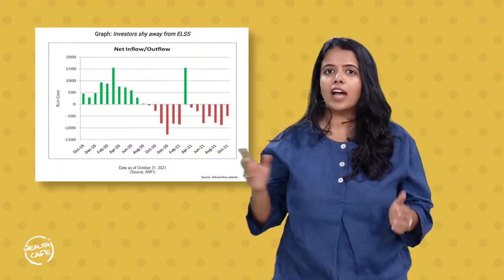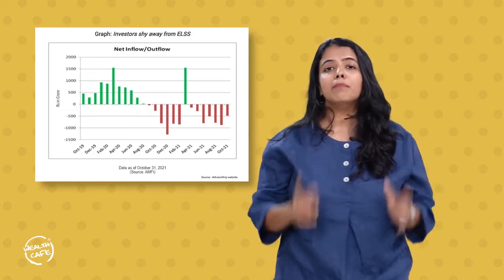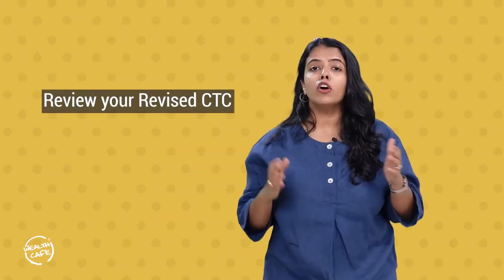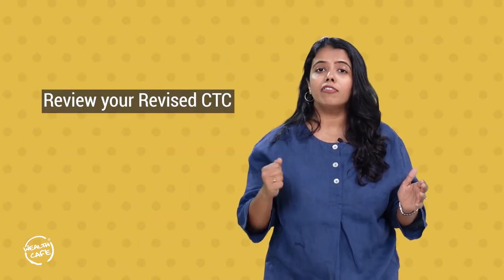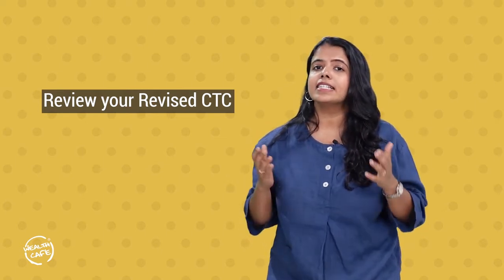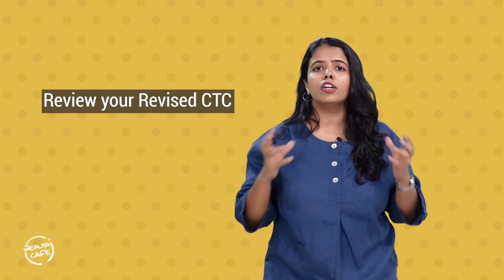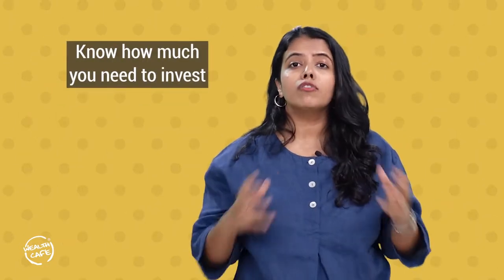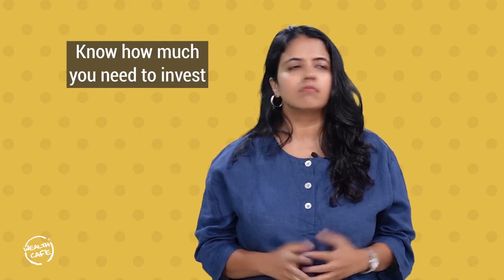Start your Tax Planning for FY 23-24 TODAY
Start planning your taxes right now rather than waiting for the year end. In this video, we discuss how and why you should do that and we explain the same using an example.

Learn more about your CTC and how to plan your taxes on your salary structure - check out our course only for INR 299

If you wish to read more on it - Check our article

To learn more about your salary structure and to reduce you tax liability - check our course -

📺 Watch out for this space every Wednesday and Saturday for freshly brewed content from Wealth Café.

👨‍💻 Edited by Suhas Bhat

Time Stamps:
0:00 Introduction
1:51 Step 1: Review your revised CTC
2:11 Step 2: Know how much you need to invest
3:17 Step 3: Where should you invest
4:14 Step 4: How much should you invest monthly?
4:58 Conclusion